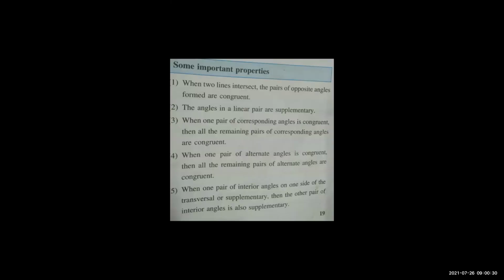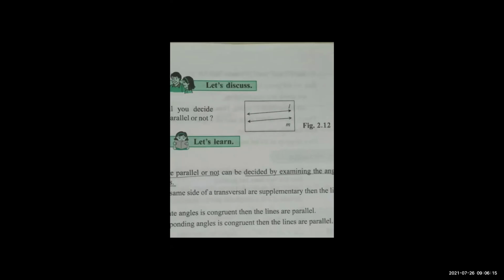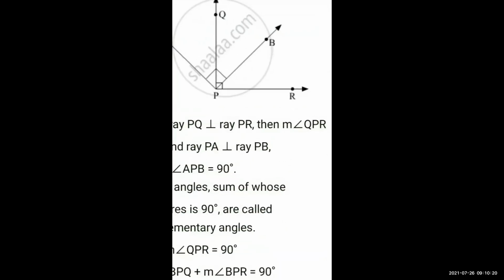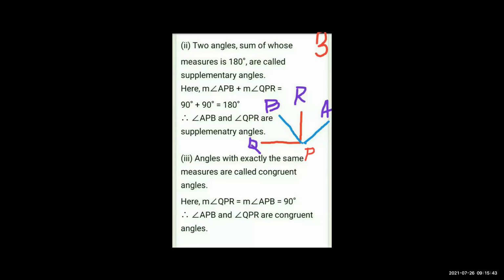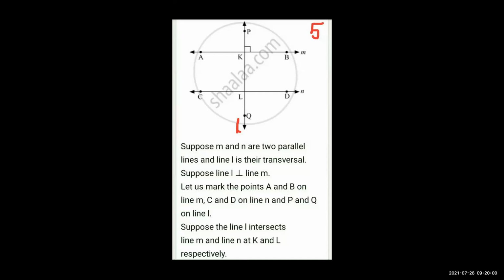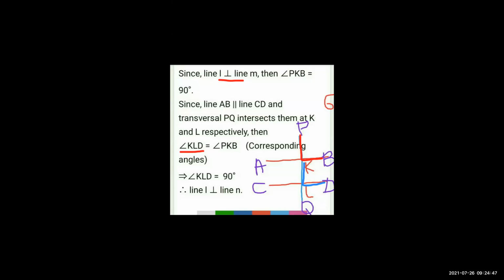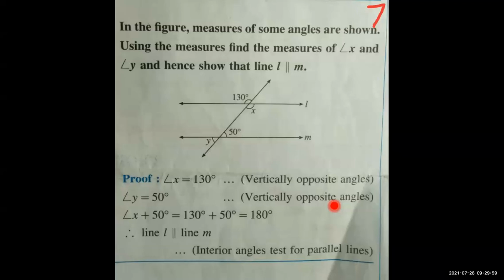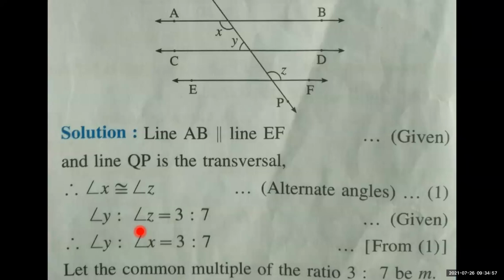Std 9th // MATHS 2 // 2. PARALLEL LINES by Mrs. Anjum Madam // CNO Mrs. Almas Hannure